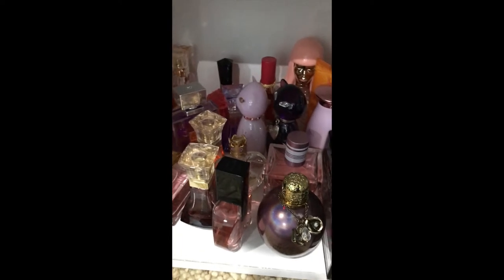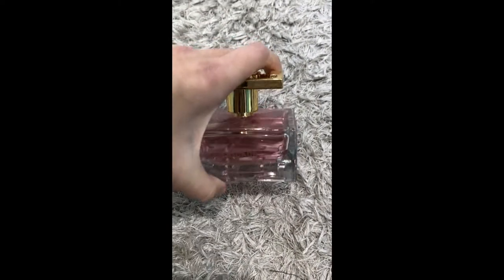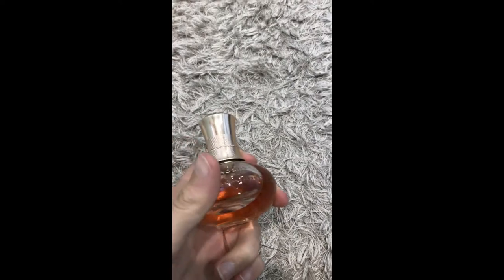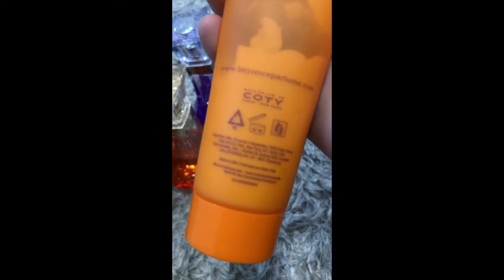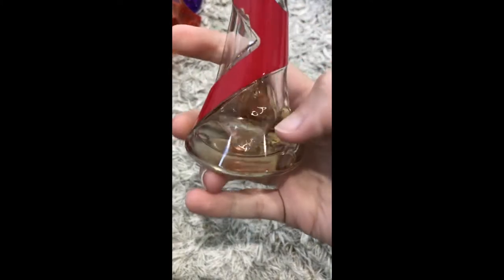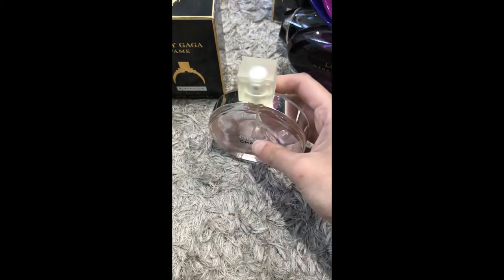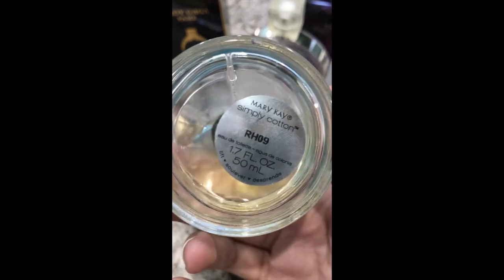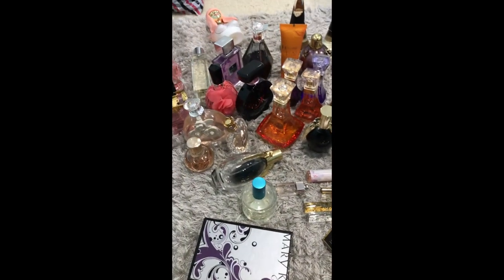Perfume Collection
High end and Drug store perfumes

Perfume's names:
Models Prefer - Blush
Elite Models - New York Muses
Delicate White Lily
David Beckham
Eascade Fantastic
Beauty Rose
Rose Valentine
Vera Wang - Princess
Kylie Minogue - Pink Sparkle
Kim Kardashian Perfume
Kim Kardashian - True Reflection
Nicki Minaj - Pink Friday
Beyonce - Midnight Heat, Heat and Heat Rush
Katy Perry - Purr
Katy Perry - Meow
Taylor Swift - Wonderstruck
Rihanna - Rebelle
Rihanna - Feur
Lady Gaga - Fame
Marc Jacobs - Lola
Chanel - Chance
Chanel - Coco
Mary Kay Perfume

Small Perfumes
Nicole Kidman, Britney Spears, Chanel, Lady Gaga, Dior, etc